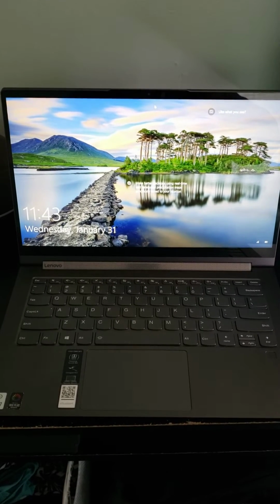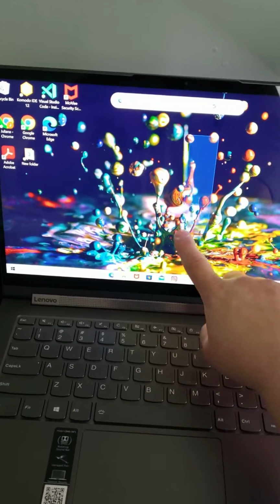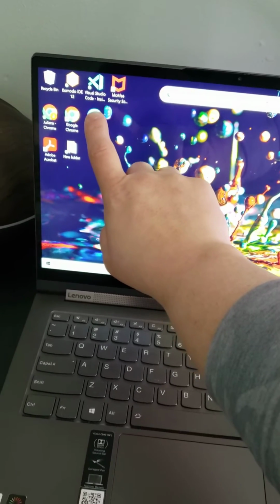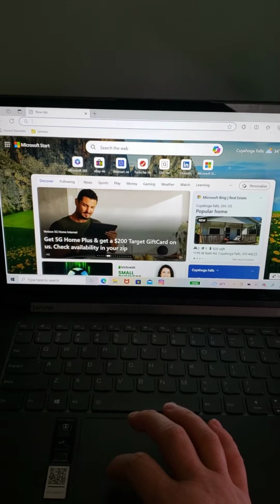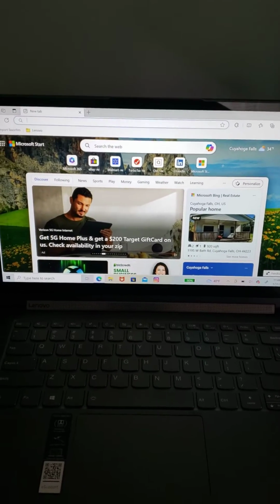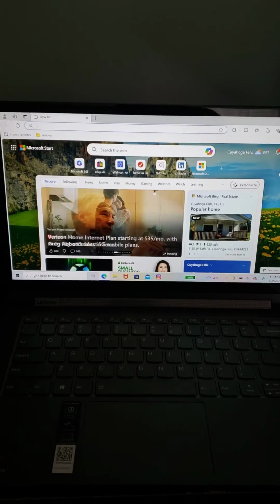Lenovo Yoga C940 Series: Expert review & tips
Why Choose the Lenovo Yoga 7i?

Versatile Performance: Powered by the latest Intel processors and integrated Intel Iris Xe graphics, the Yoga 7i delivers outstanding performance for work and play. Whether you're editing videos, designing, or gaming, this laptop keeps up with your demands without breaking a sweat.

Adaptive Design: Embrace the flexibility of the Yoga 7i's 2-in-1 design. Switch effortlessly between laptop mode for productivity, tent mode for presentations, stand mode for binge-watching, or tablet mode for on-the-go creativity. Its durable 360-degree hinge offers smooth transitions to suit your needs.

Immersive Experience: Feast your eyes on the Yoga 7i's stunning visuals, thanks to its FHD display with Dolby Vision support. Coupled with the immersive sound experience provided by Dolby Atmos speakers, every movie, game, and video call feels like a front-row experience.

All-Day Battery Life: With an impressive battery life that lasts all day, the Yoga 7i ensures you stay productive and entertained without constantly searching for a power outlet. Plus, its Rapid Charge technology gets you back to full power in no time.

Smart Features: The Yoga 7i comes equipped with intelligent features like a fingerprint reader for secure access, WiFi 6 for fast and reliable connectivity, and Alexa built-in for hands-free control. It's designed to simplify your life in every way.

Step into the Future with Lenovo Yoga 7i

Make the smart choice for your future. The Lenovo Yoga 7i isn't just a laptop; it's a companion that adapts to your lifestyle, empowering you to achieve more every day. Experience the blend of performance, versatility, and innovation with the Yoga 7i.